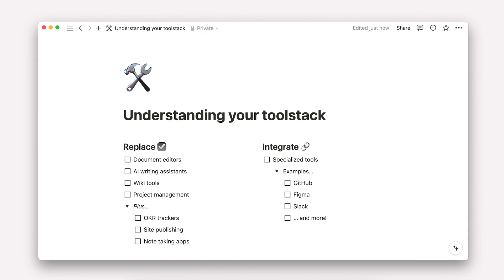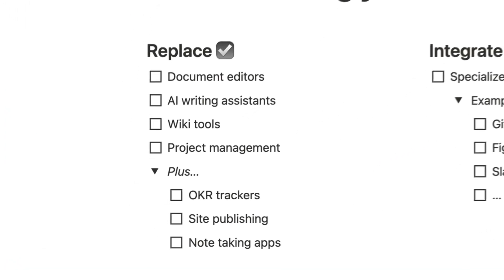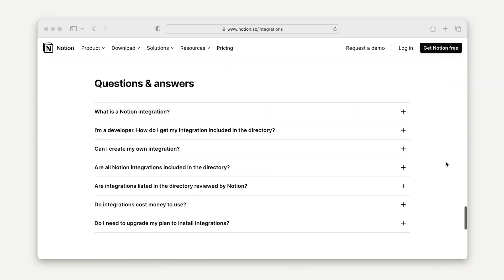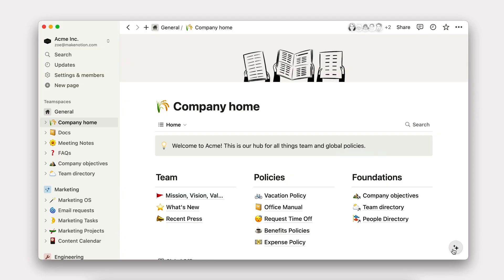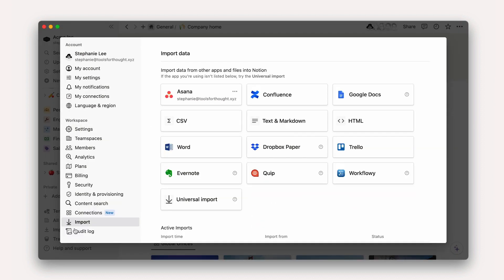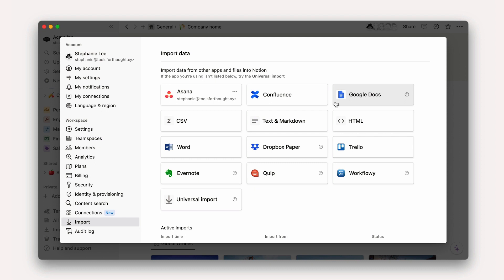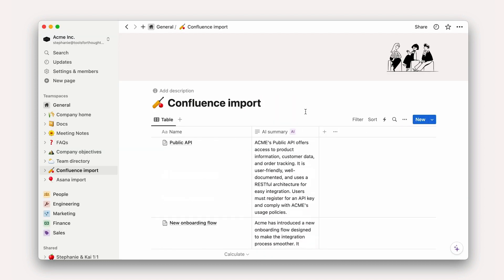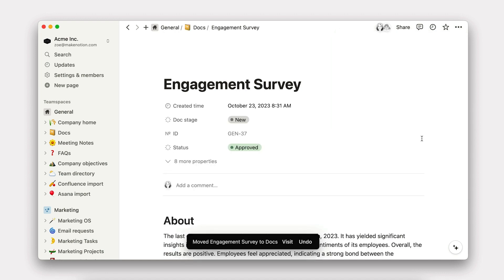Importing Data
How to build a connected workspace (part 2 of 15). Start centralizing your workflows by surveying your existing tools and importing data in Notion.